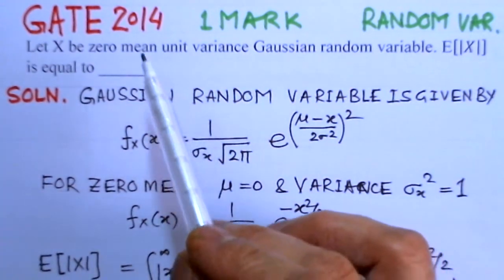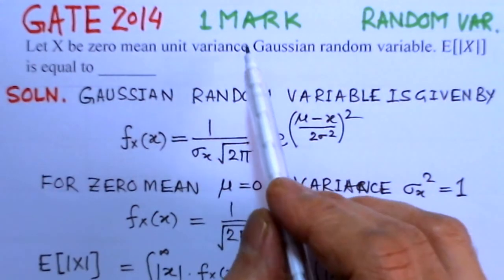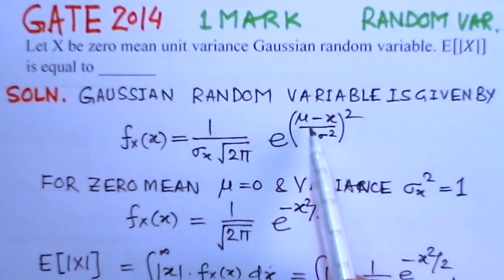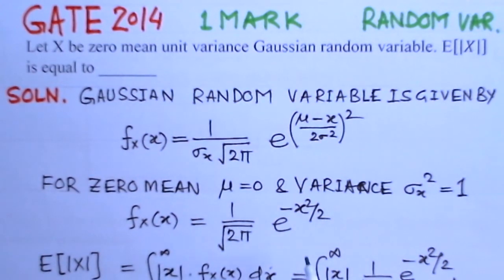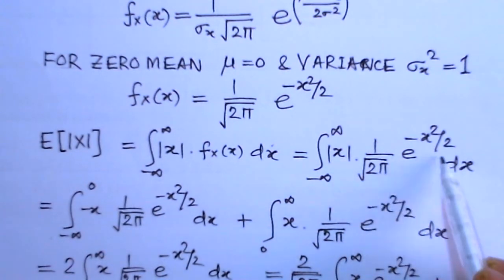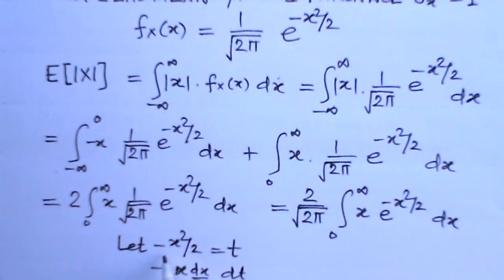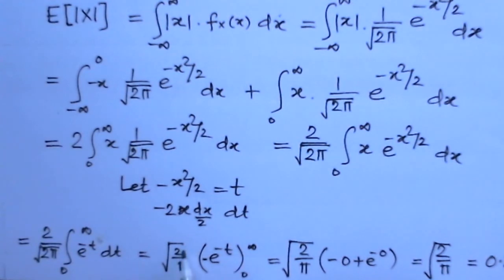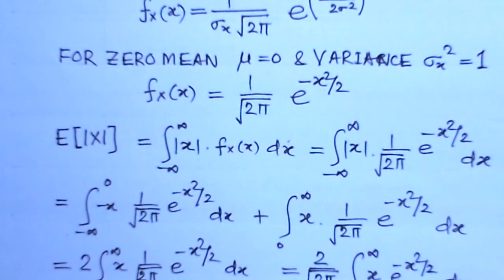Video Solution to GATE ECE 2014 Problem Random Variables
Comm.Systems